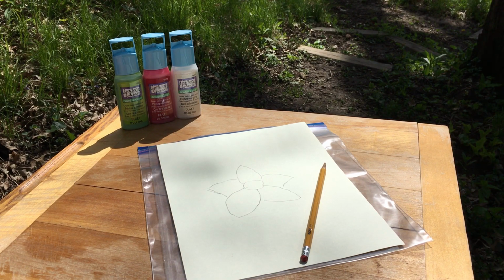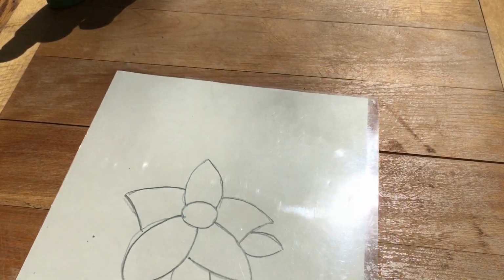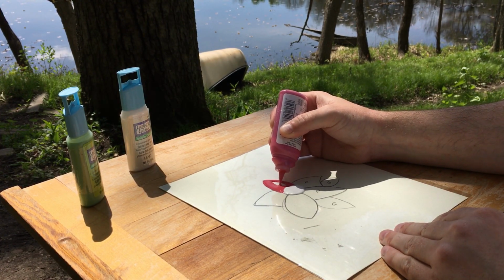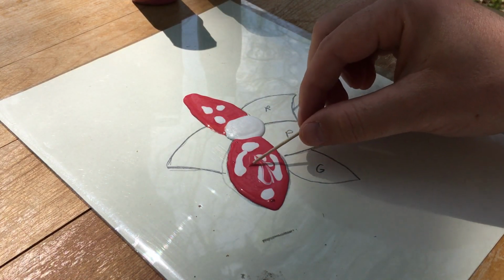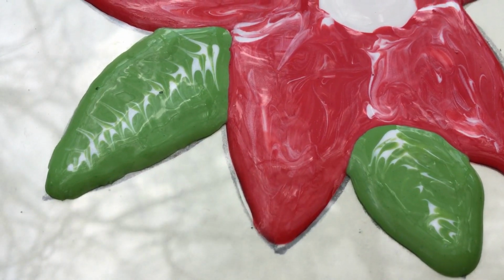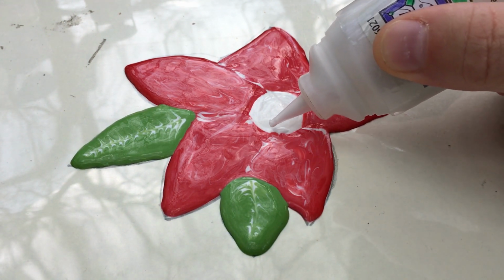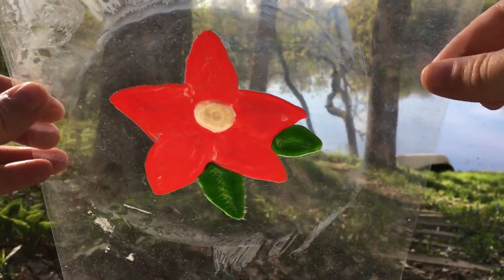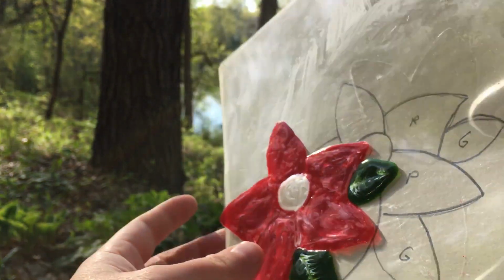A Window Cling Mother's Day Gift🌺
Making a window cling using "Gallery Glass" paint as a Mother's Day gift. Happy Mother's Day to all the Moms out there!